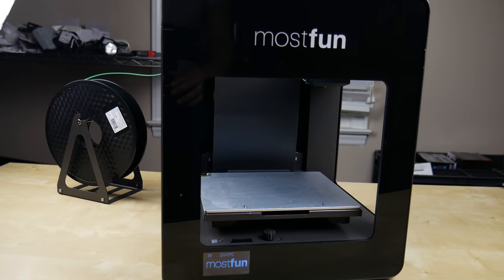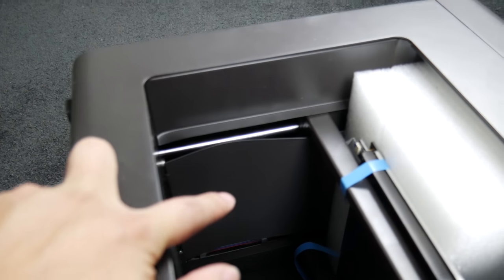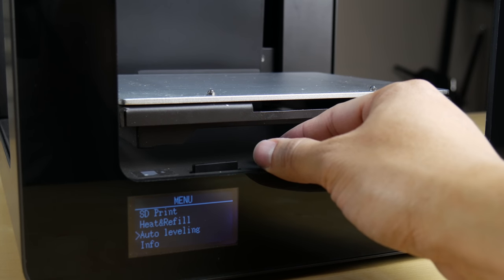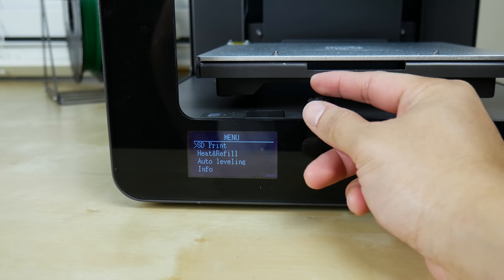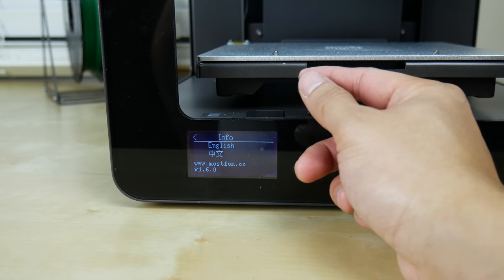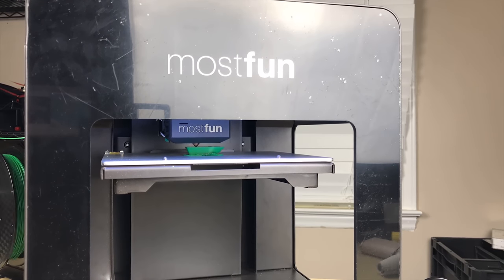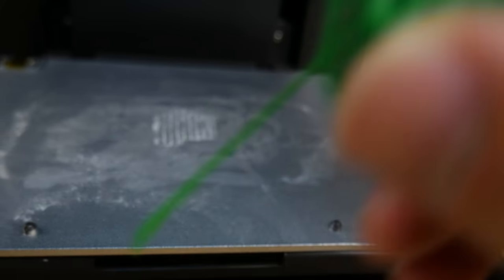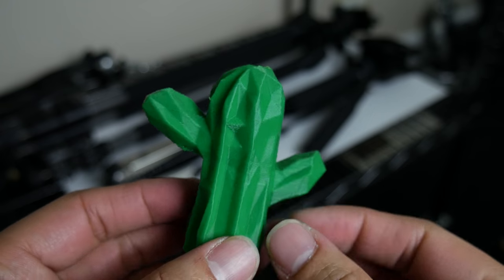Mostfun Sail2 3D Printer REVIEW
-- My Gears --
: Panasonic G7
: Sony RX100
: Pentax K-5
: Sigma 18-35mm
: DJI Phantom
: DJI Mavic Pro
: DJI Osmo Mobile
: Sunpack Tripod
: Manfroto Mini Tripod
: Neewer Fluid Head
: LED Light Panel
: Limo 700W Studio Light